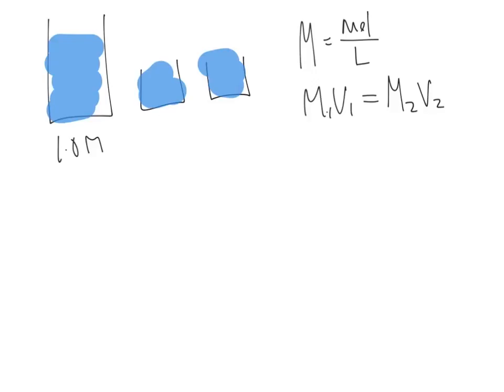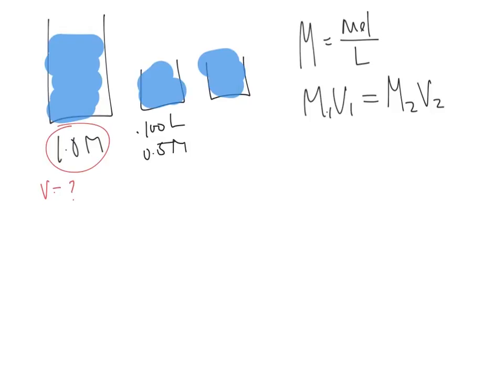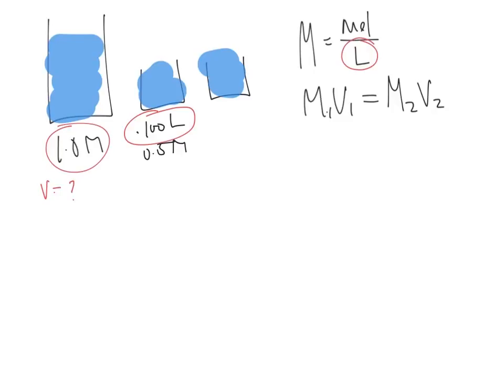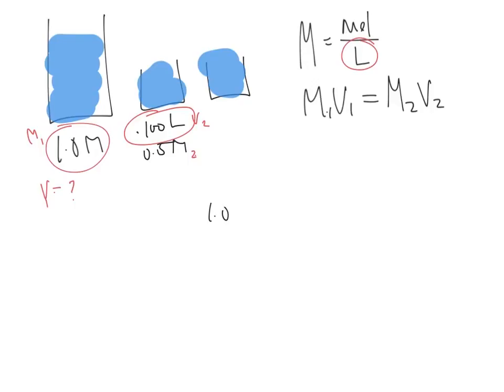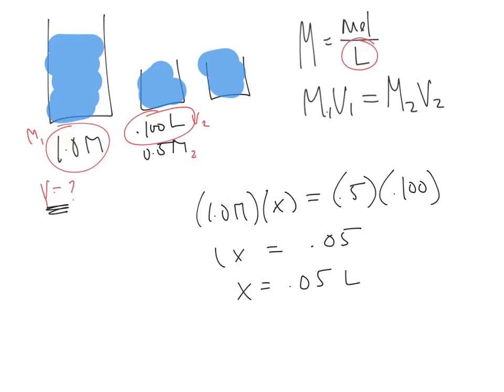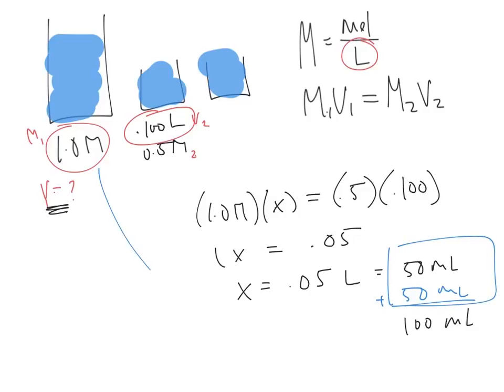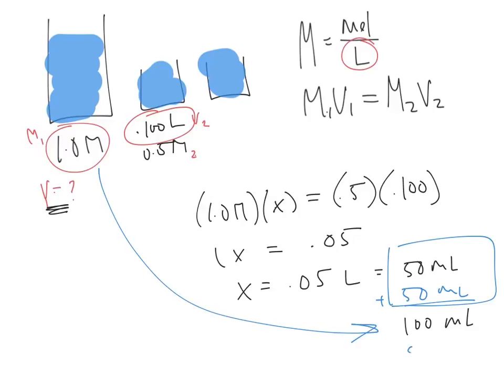Dilutions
A short explanation of using dilutions to prepare experimental solutions.